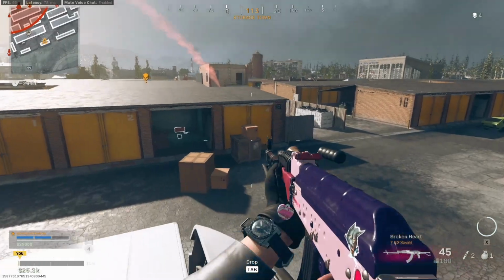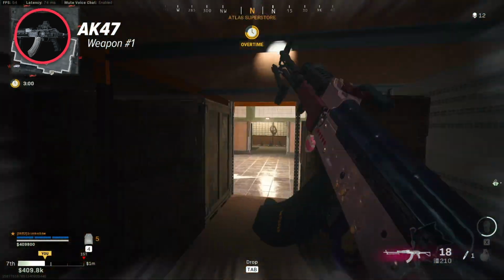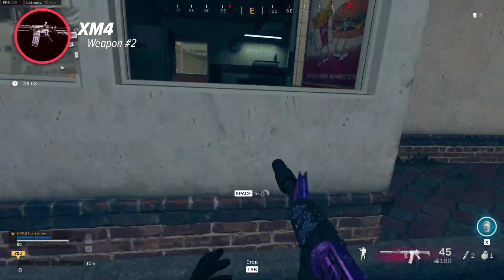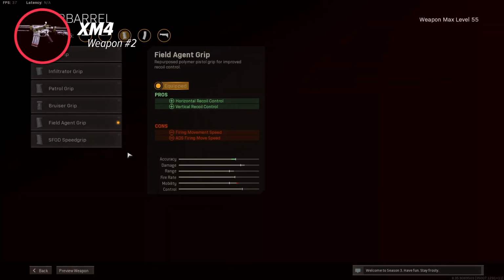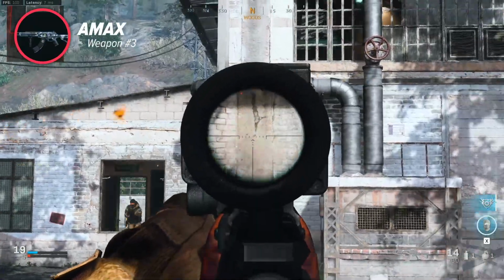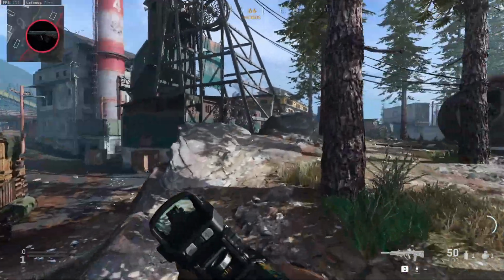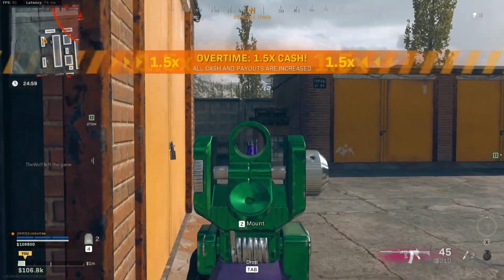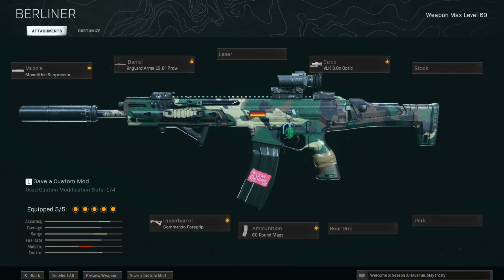BEST Assault Rifle Loadouts for Season Three - Call of Duty Warzone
Want instant, easily-accessible, 24-7 coaching from PRO players?

Today, we the best Assault Rifle weapons to use in Season 3 Warzone!

00:00 - Intro
01:30 - AK47
02:53 - XM4
04:00 -AMAX
04:45 : Question of the day
05:06 - RAM
05:49 - Other ARs

MB01BYL6S47BXM6